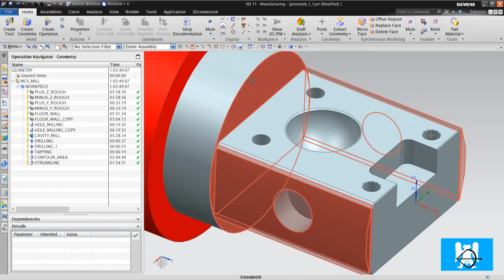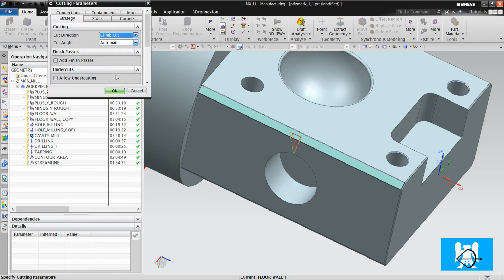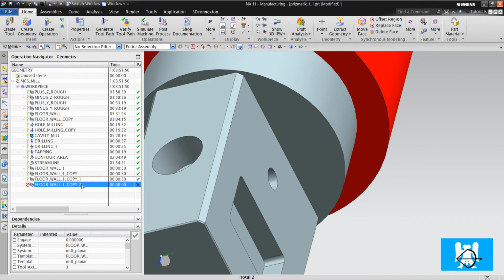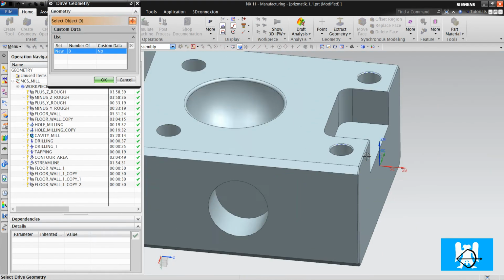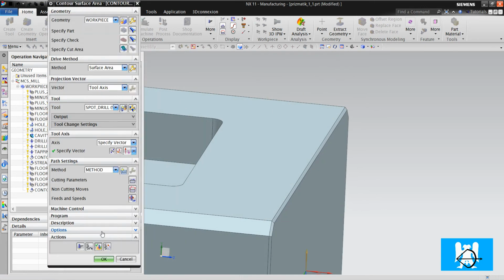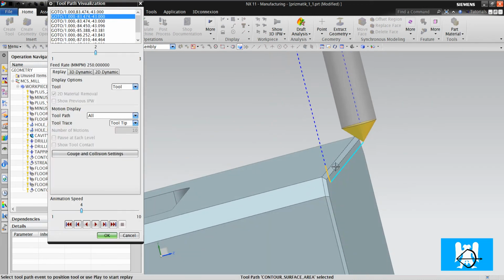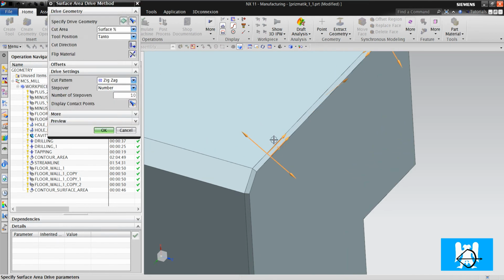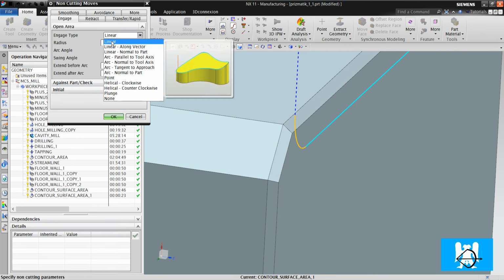63-4 Axis Indexing Sample-5.Part